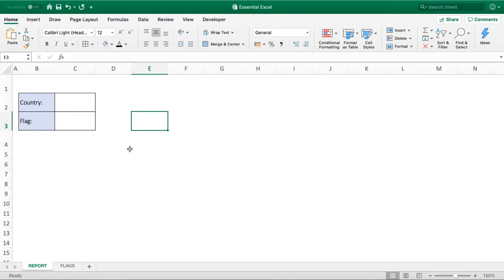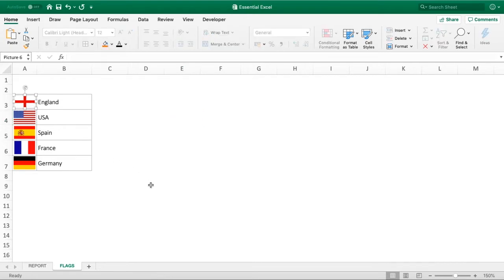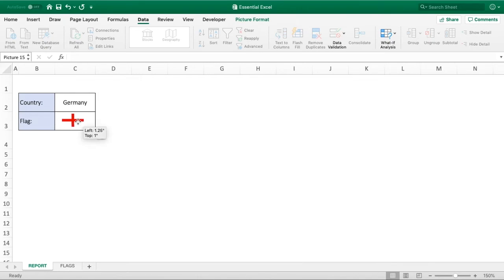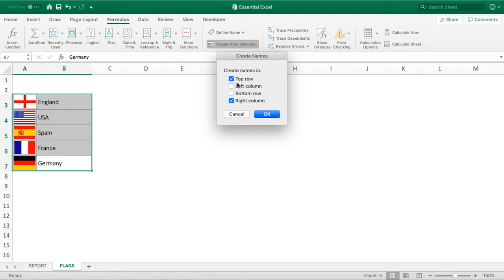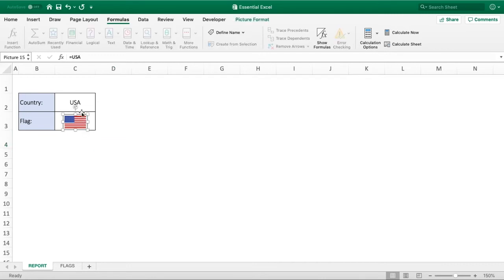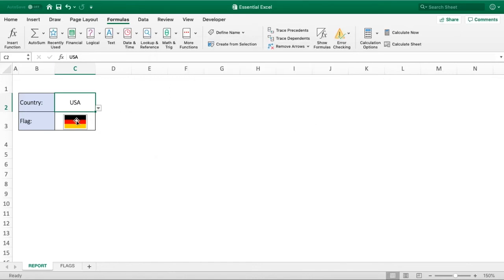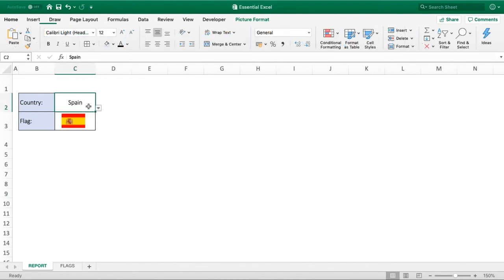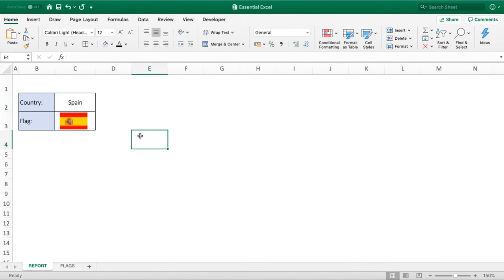How to create an image lookup in Excel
In this tutorial we show you how you can create a dynamic image lookup. In the example we use country flags, where the corresponding flag is returned when a country is selected.